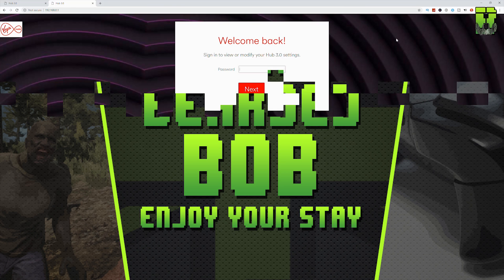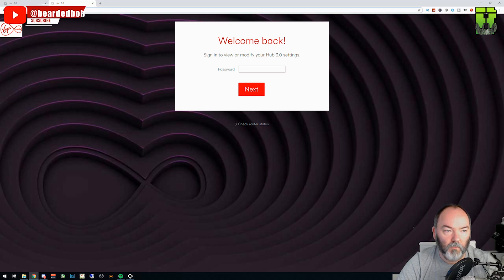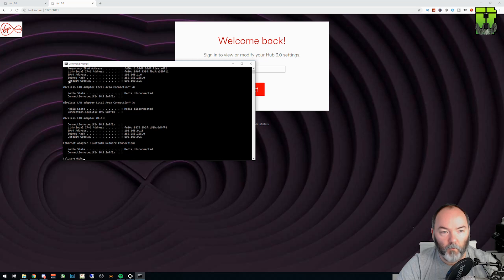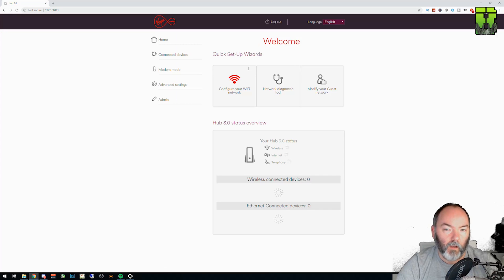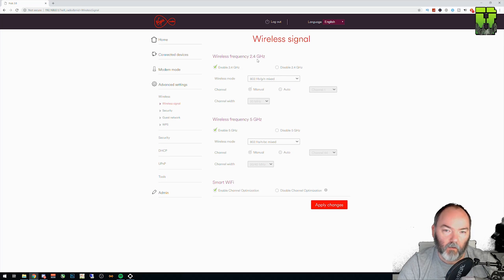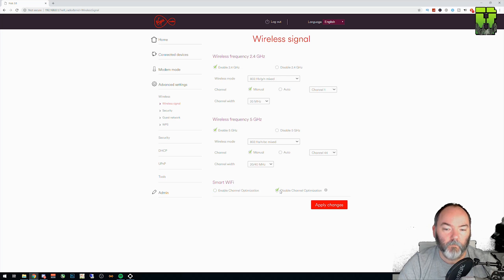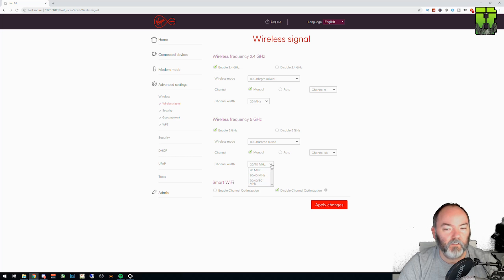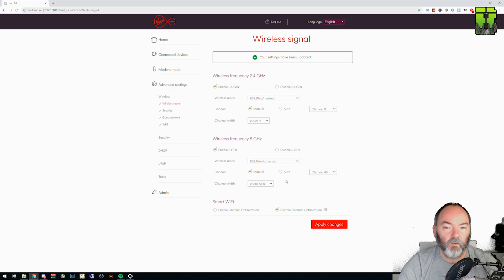Virgin Media Hub 3.0 Change Channel / Router Settings Tutorial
►This video is a tutorial on how to change the Virgin Media Hub 3.0 Change Channel.

If you need some help let me know in in the comments and I’ll see what I can do.

►Other Links

- Streaming -

►Streaming
Monday - None
Tuesday - None
Wednesday - None
Thursday - None
Friday - 8pm GMT to Whenever I get tired
Saturday - Sometimes
Sunday - Sometimes

- Music -

►Outro Muisc